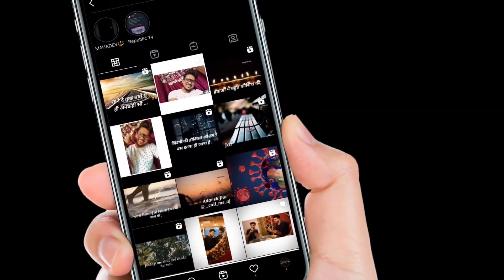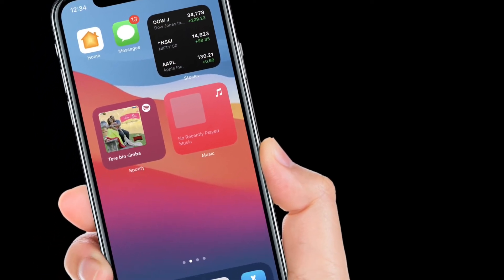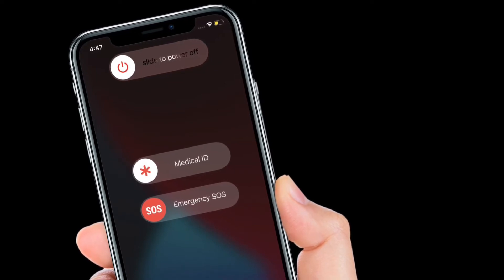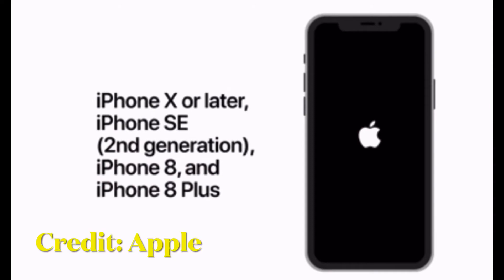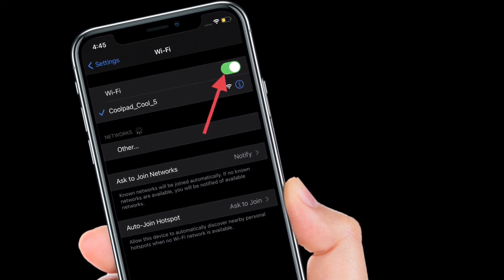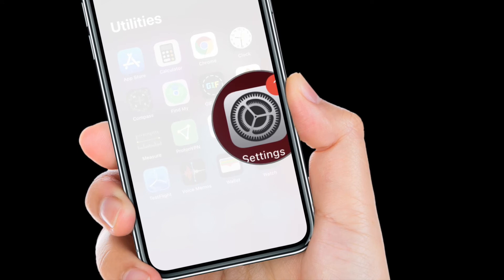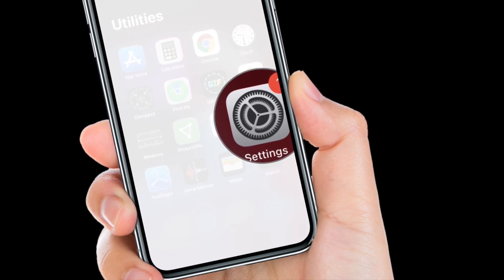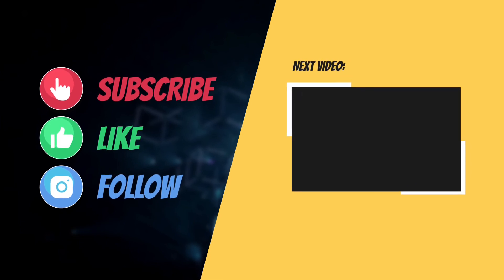iPhone WiFi Slow and Keeps Disconnecting: 5 Tips to Fix the Issue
Here are the 5 pro tips and tricks to fix iPhone WiFi slow and keeps disconnecting issues. Let's try them out!